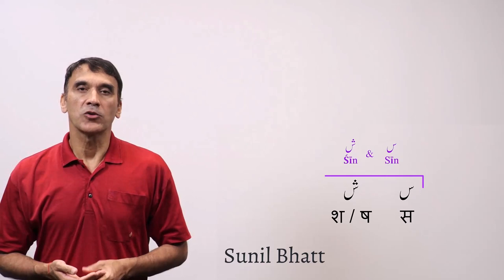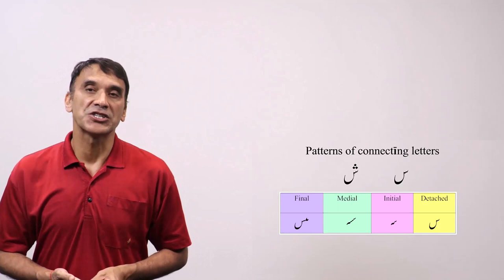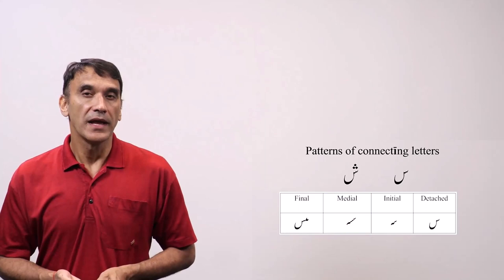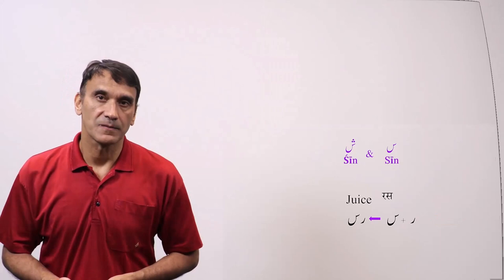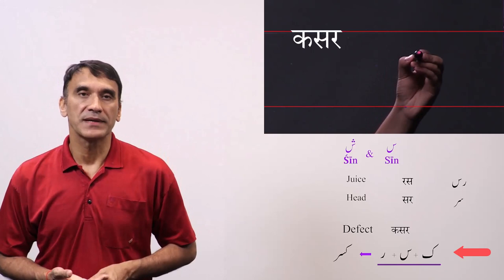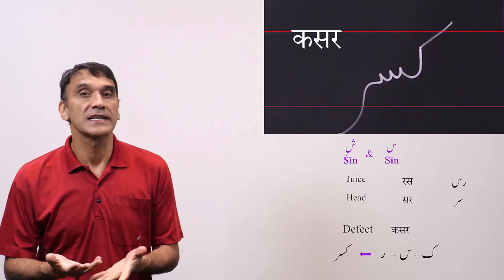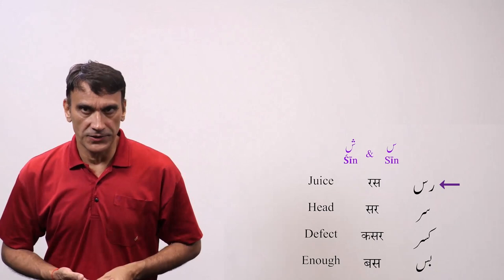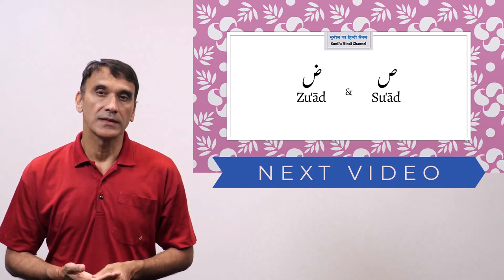06. Sīn & Śīn (س & ش)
A YouTube video series to learn Urdu Script through Hindi, Devanāgarī. The production of the video lectures is funded by the Teaching and Learning Enhancement Fund (TLEF), University of British Columbia.
Technical support: UBC Studios
Editing: Shubham Arora & Sunil Bhatt
Handwriting: Ahmad Saleem and Arianaz Mirdehghanfarashah
Closed Captions: Arianaz Mirdehghanfarashah